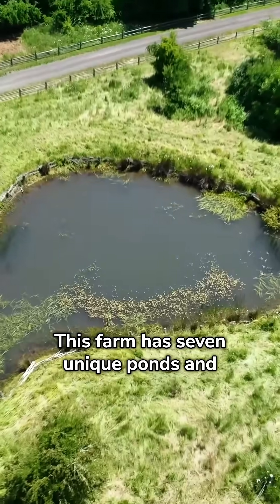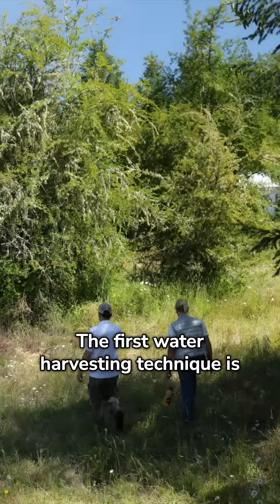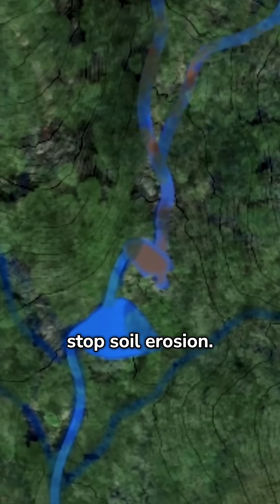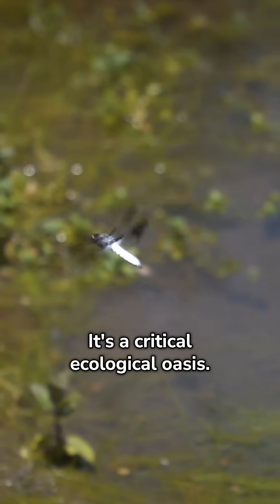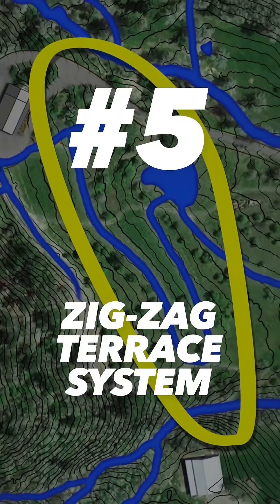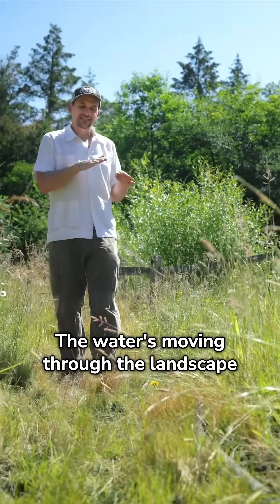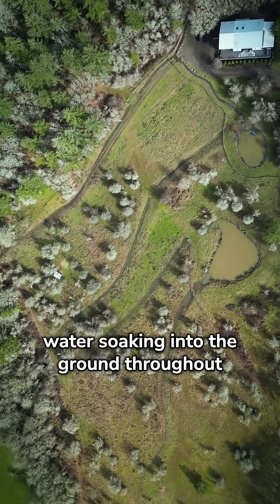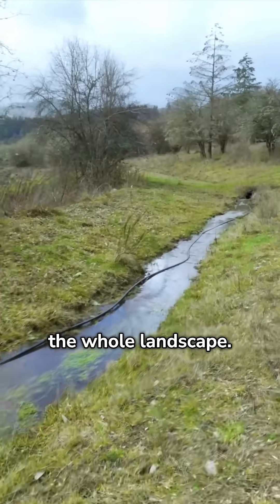You Won’t Believe How This Farm Holds Water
This isn’t just a farm, it’s a living water system.

7 different water harvesting techniques work together to capture, slow, and store rainwater. Turning a dry landscape into a regenerative farm.

From zigzag terraces to sediment ponds, infiltration pockets to rotational grazing. Every element plays a role in restoring the land and recharging the water table.

It’s one of the most innovative systems I’ve ever seen.
- Built for rain.
- Powered by nature.
- Designed for resilience.

Which feature would YOU start with on your land?

The project was designed and installed by Zachary Weiss of Water Stories

Water Stories is an online community of water regenerators and Zachary has installed many epic water systems around the globe with his business, Elemental Ecosystems:

You can learn a lot more about his work at Water Stories.